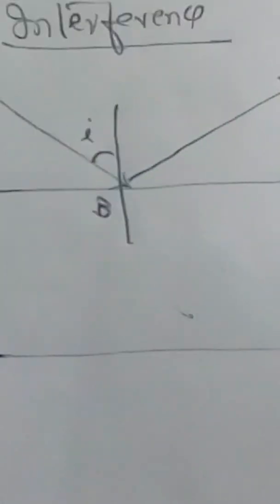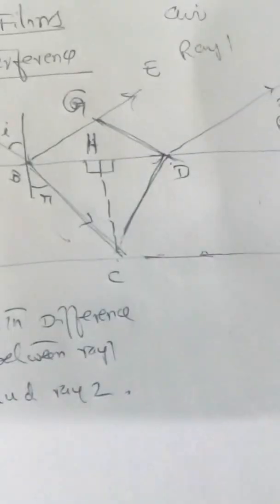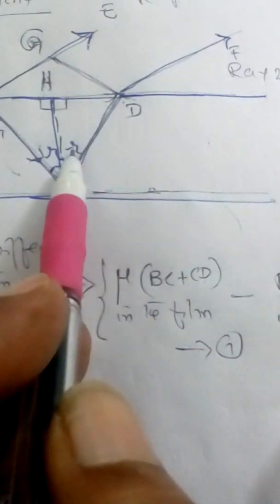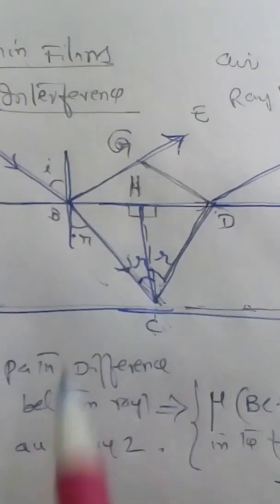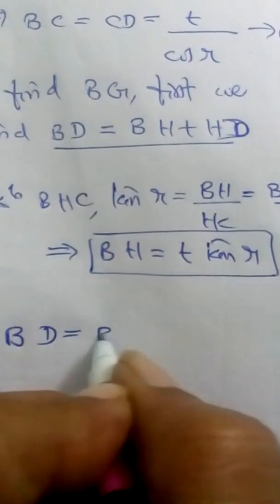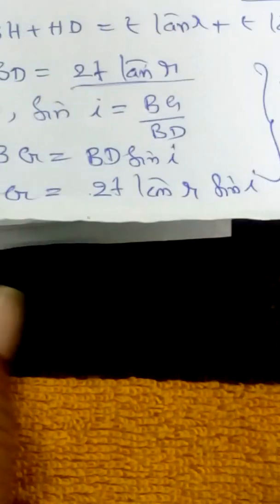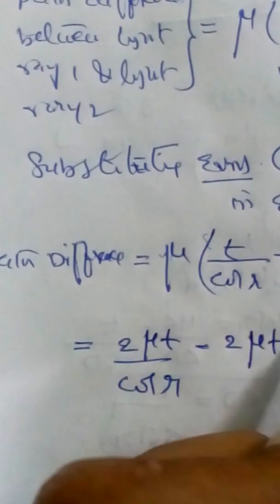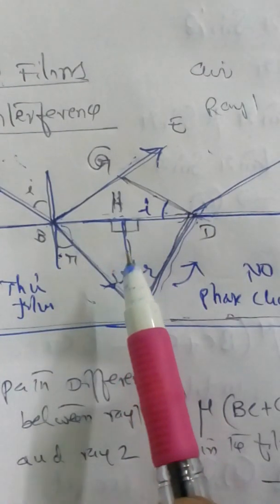Engineering Physics - Wave Optics - 1.1.3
Interference - Cosine law